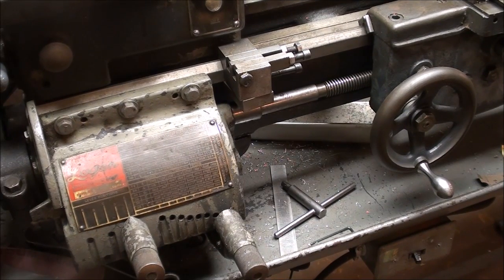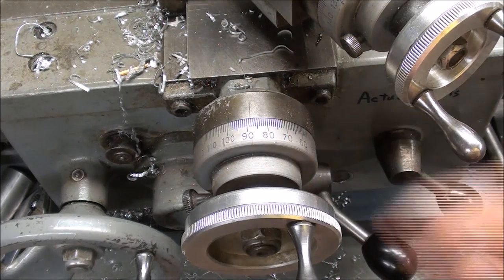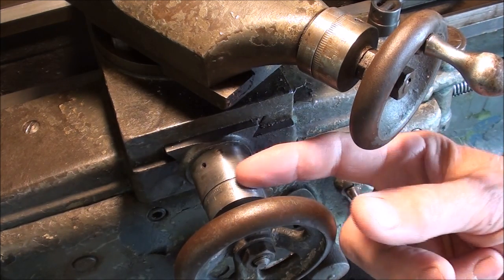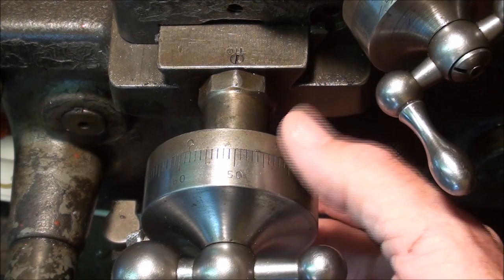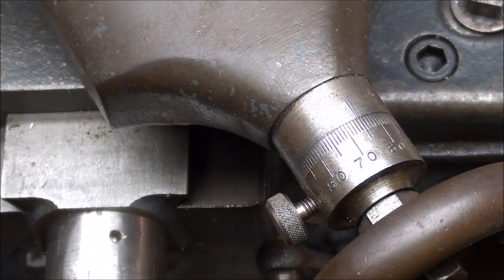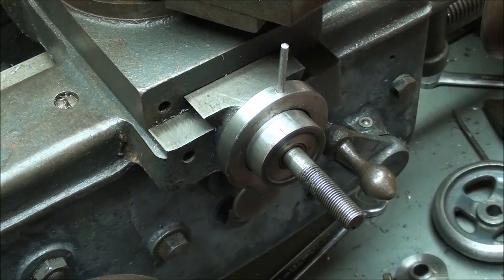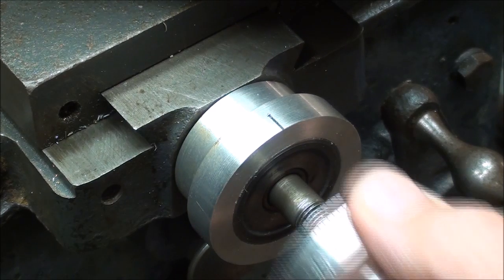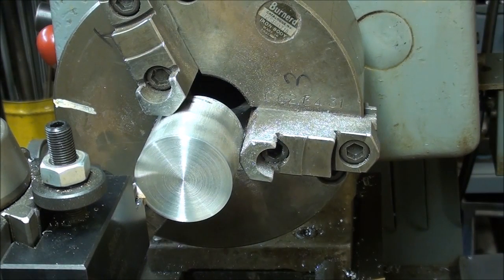SHOP TIPS #177 Making Larger Dials for the Logan Lathe part 1 tubalcain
Tubalcain shows how to make larger easier to read crossfeed dials for the Logan 10" lathe. This is a 4 part series Chaps 177, 178, 179, 180, which shows to make the graduations and stamp the numbers.